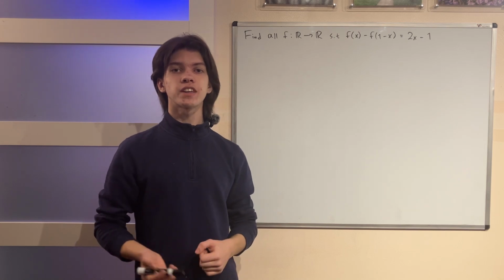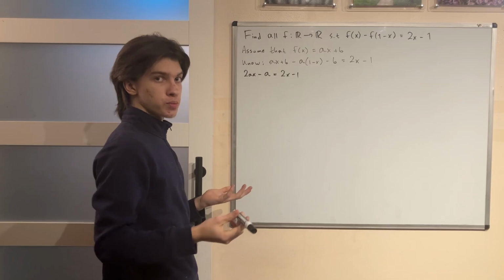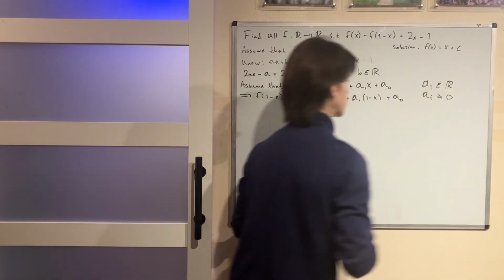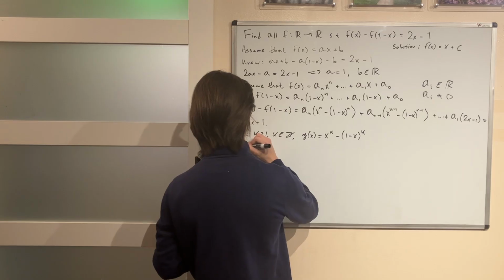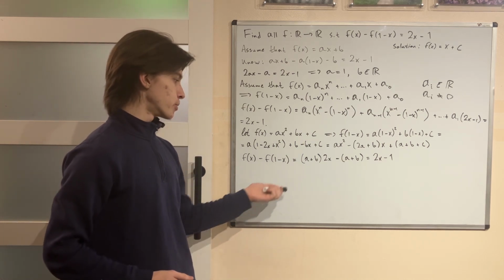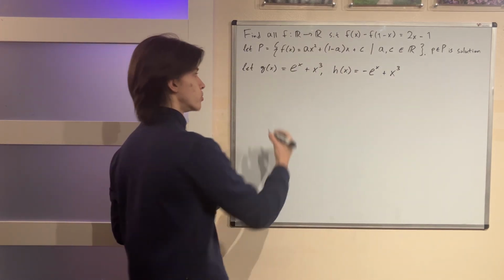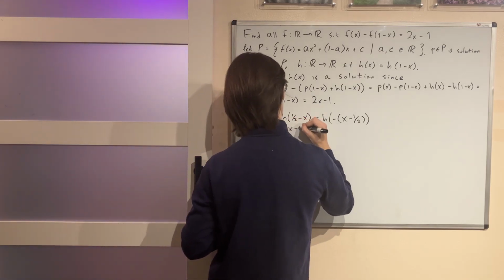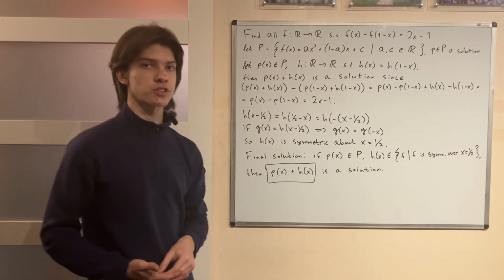Test your Critical Thinking with this Functional Equation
Can you solve a functional equation? You most likely may find one solution through guessing, but do you have the critical thinking skills to find all? Let's find out!

* in the start of the video I say that 1 - x is a linear transformation, which it is not (it is affine). I meant to say it is a linear polynomial, which it is.